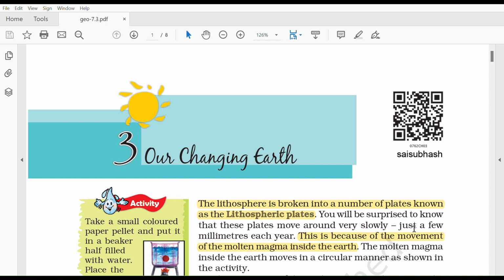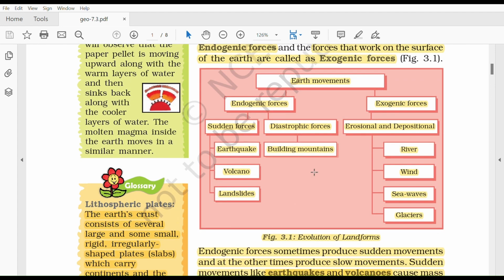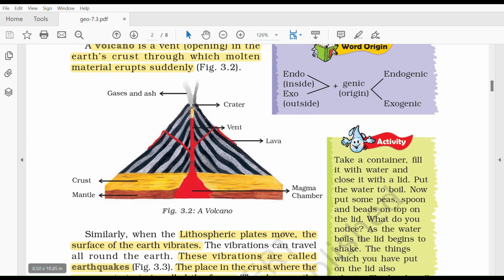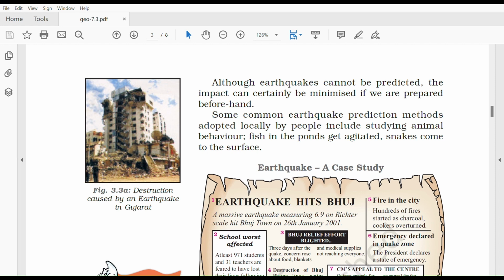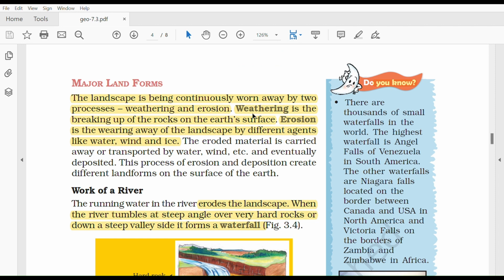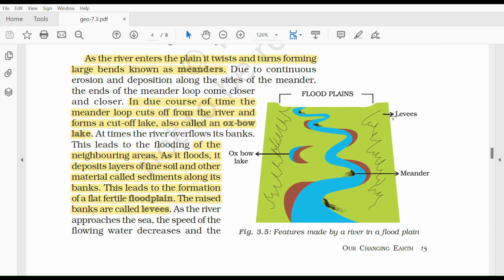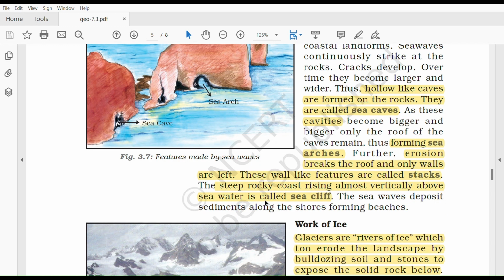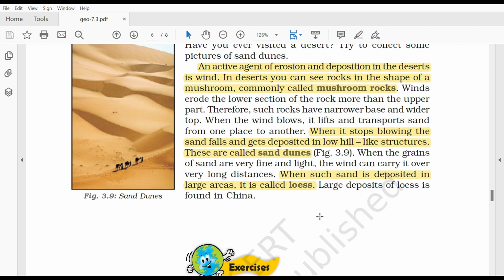3.OUR CHANGING EARTH | GEOGRAPHY CLASS-VII | NCERT SERIES | UPSC CSE INSIGHTS WITH SUBHASH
Hello guys,how are you all,here is the video of chapter 3."OUR CHANGING EARTH".Check it out.
-Earthquake – A Case Study
-MAJOR LAND FORMS
-Work of a River
-Work of Sea Waves
-Work of Ice
-Work of wind